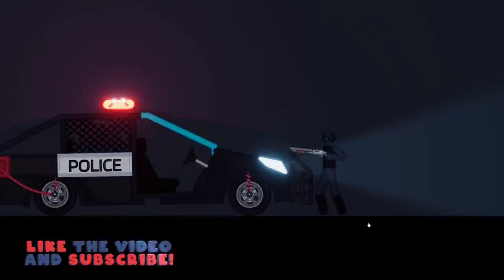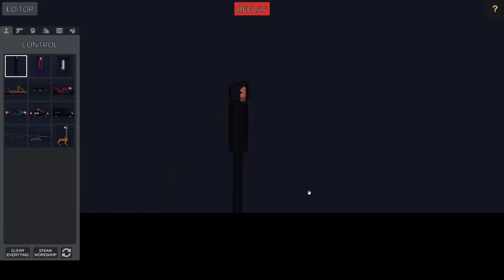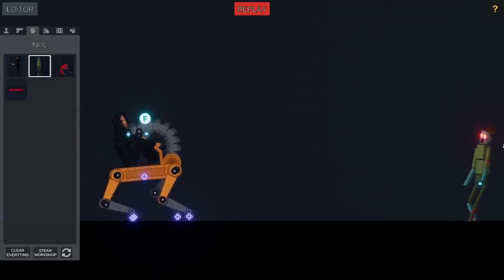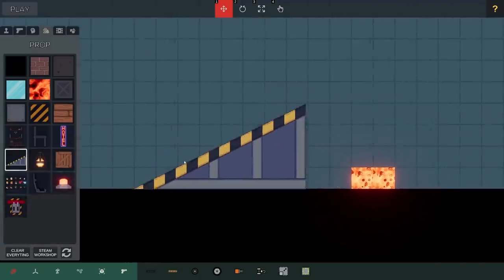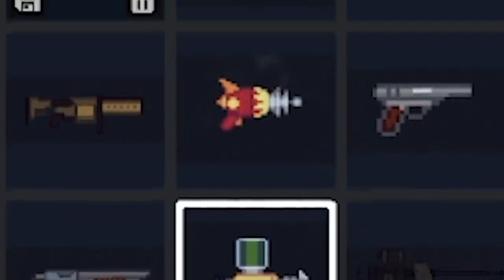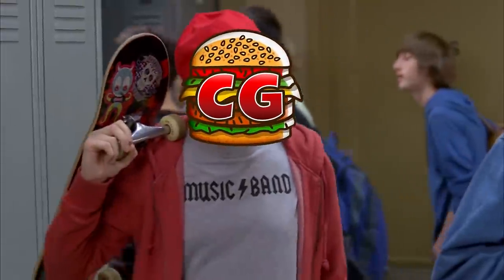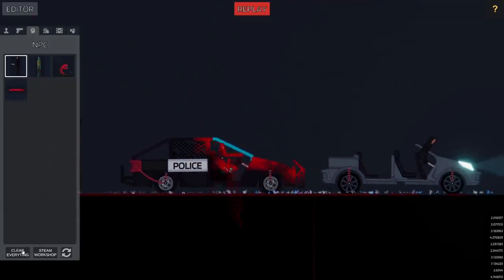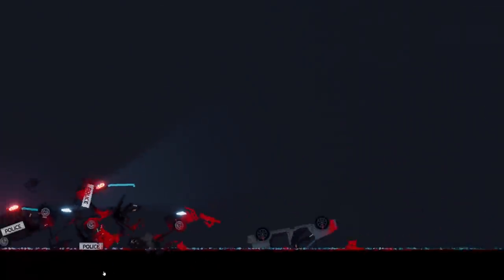Creating EPIC Police Chase Crashes in this Ragdoll Physics Game! (Action Sandbox)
Creating EPIC Police Chase Crashes in this Ragdoll Physics Game! (Action Sandbox) Today Camodo Gaming plays Action Sandbox. This is a physics sandbox game for people who like to play with digital toys. Create, control toys and define your goals.